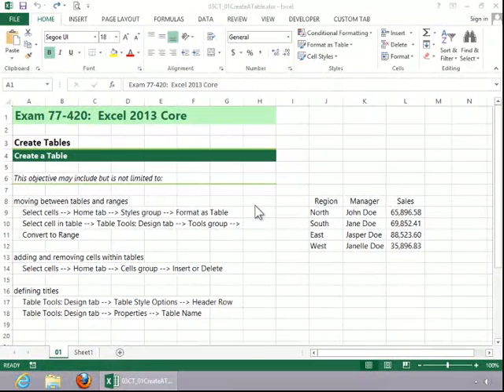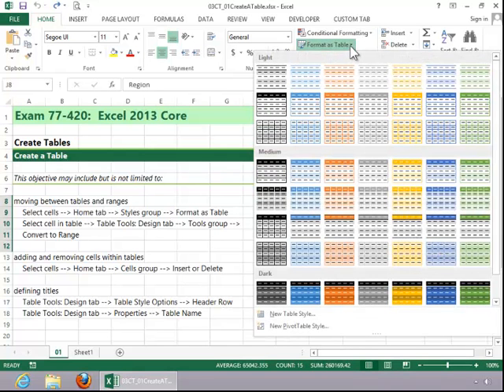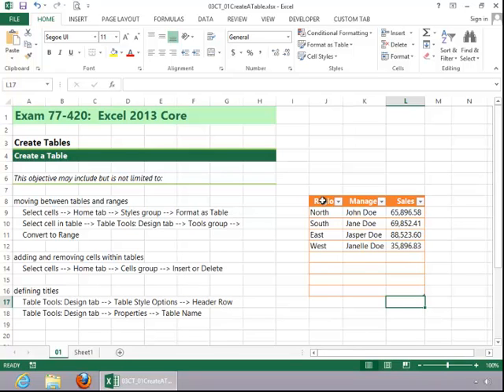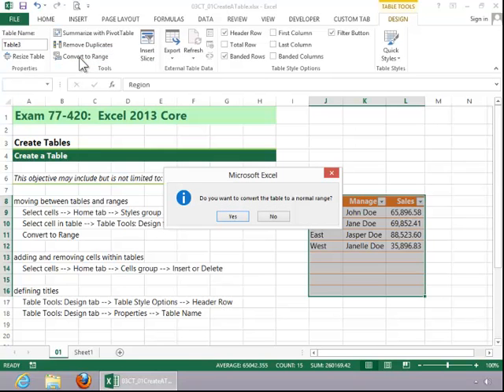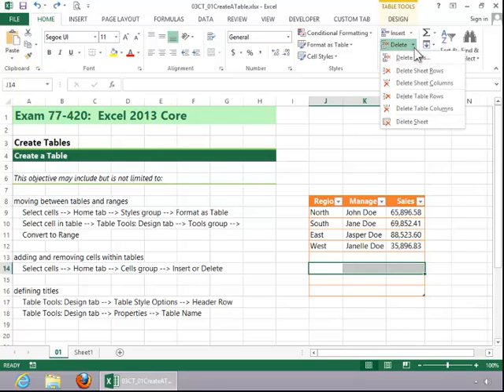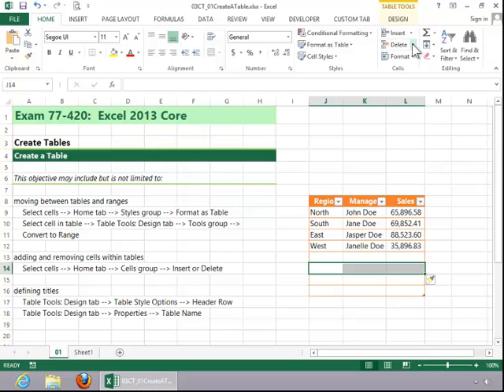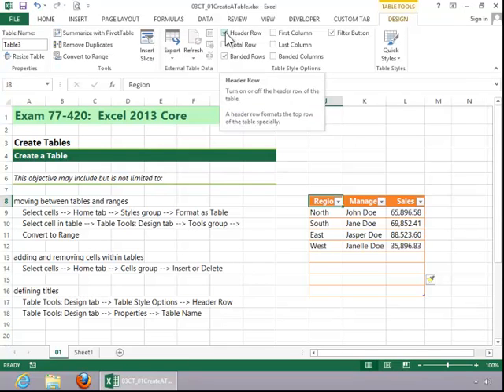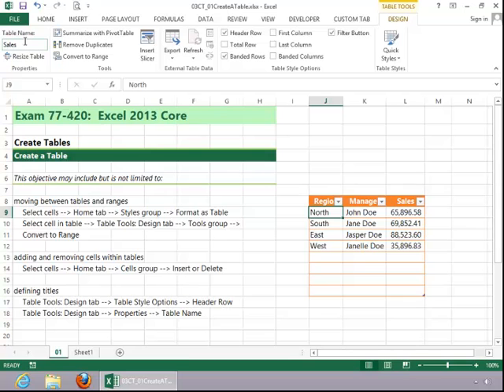MOS Review - Excel 2013 Core - Create Tables - Part 1 of 3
This video covers the MOS Excel 2013 Core - Create Tables: Create a Table objective.